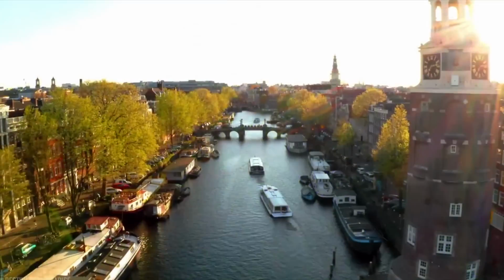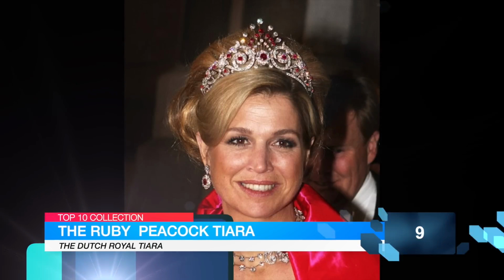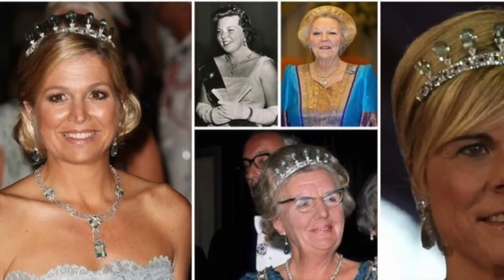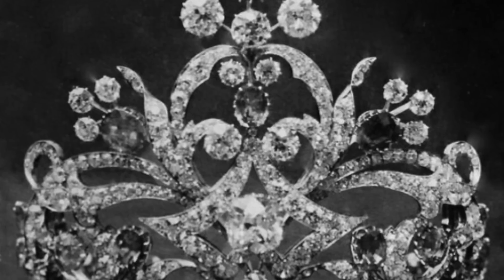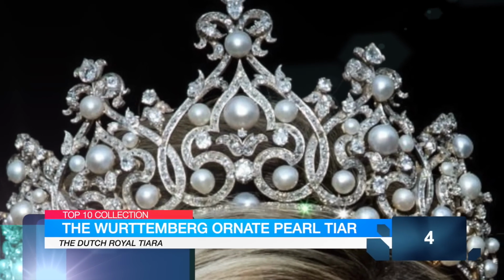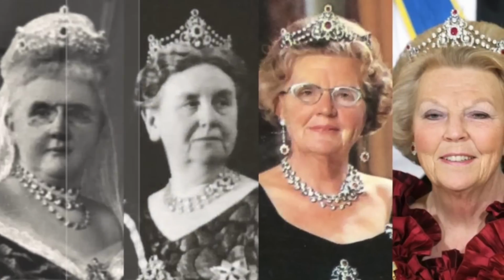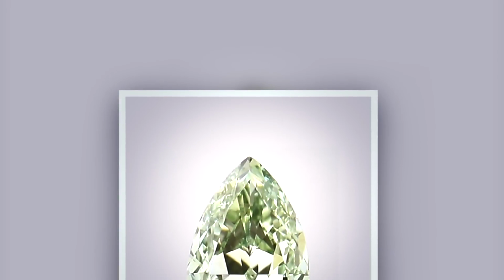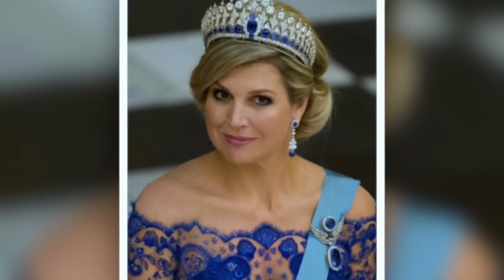Top 10 | Beautiful and Iconic Tiaras of the Dutch Royal Family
The Dutch Royal Family is renowned for its stunning collection of tiaras, and in this video, we'll be counting down the top 10 must-see tiaras from the Dutch royal vault. From glittering diamond-encrusted pieces to intricate designs featuring precious gems, these tiaras are sure to take your breath away.

Whether you're a fan of royal history or simply appreciate the beauty of fine jewelry, this video is for you. So sit back, relax, and join us as we explore the best of the best in Dutch royal tiaras.

Note: This description is just a sample and the actual tiaras featured in the video may differ.